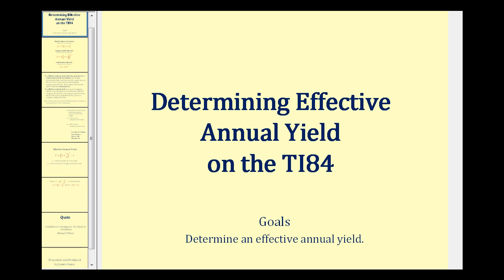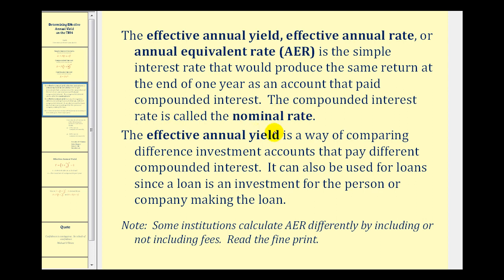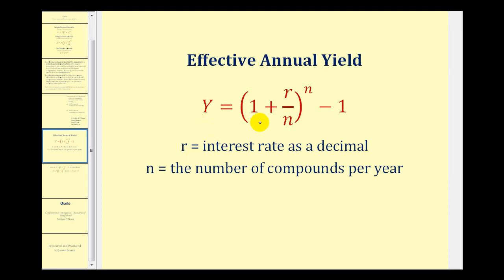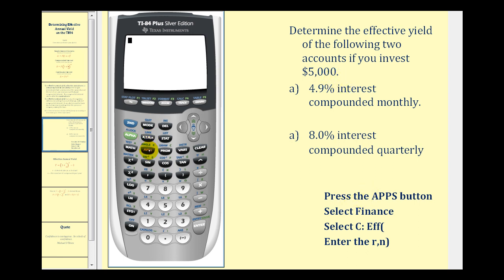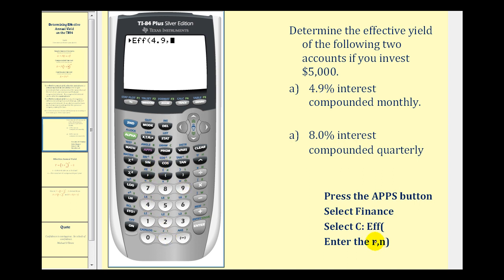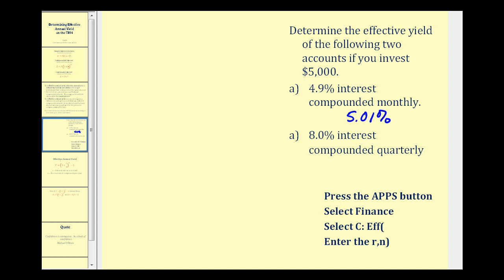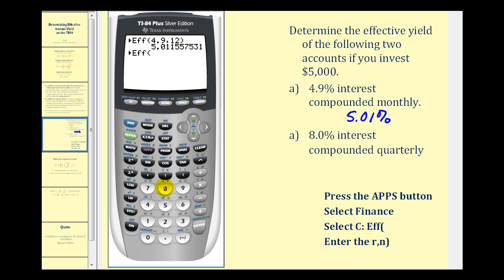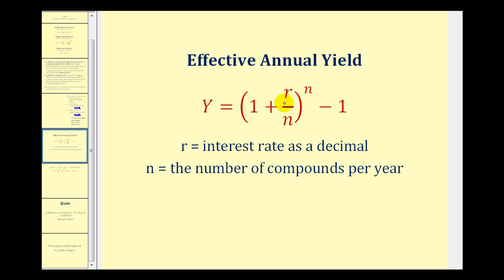Determining the Effective Yield of an Investment on the TI84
This video shows how to determine the effective yield of an investment account on the TI84.